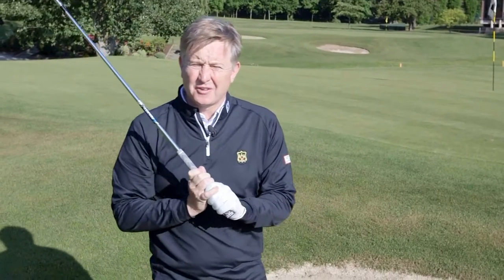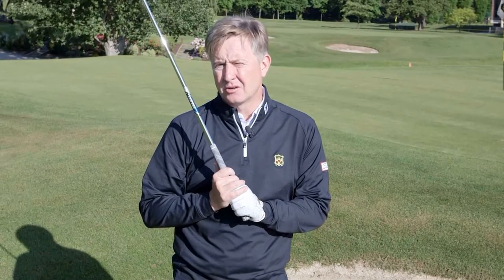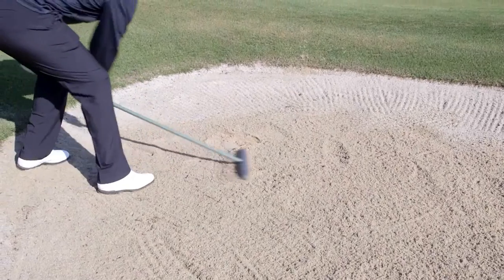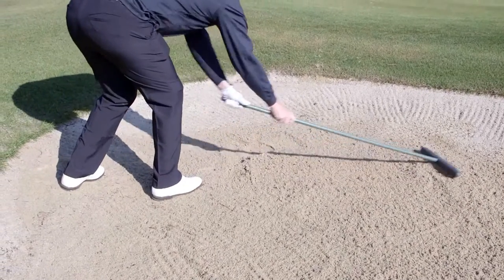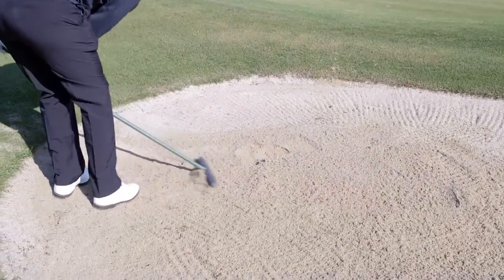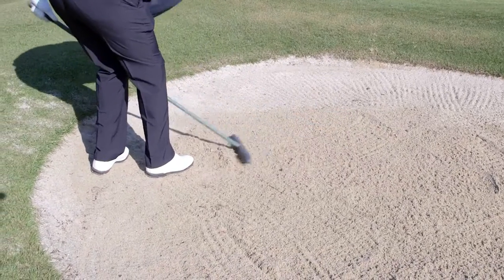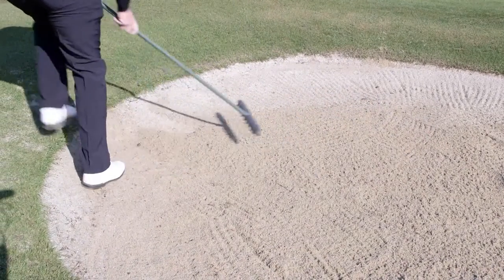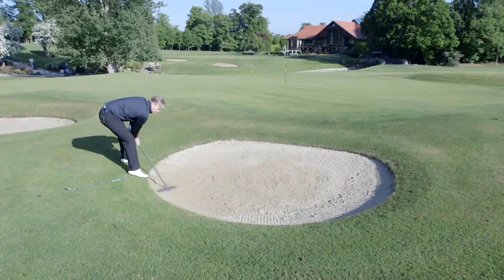Grange Golf Club Bunker Care